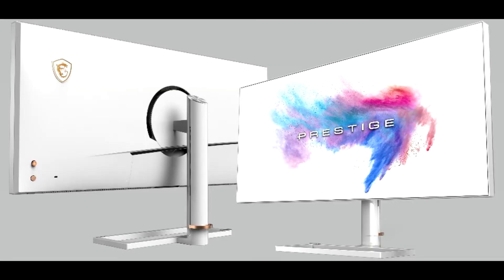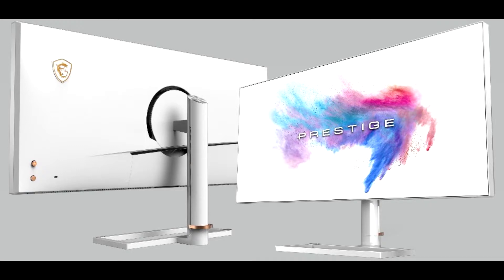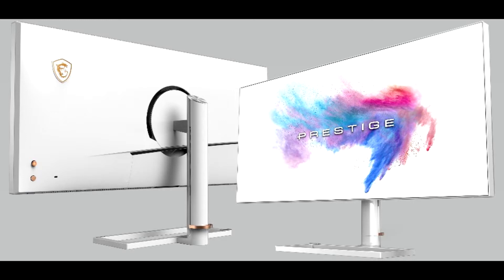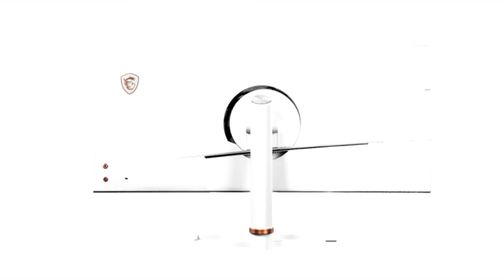MSI Launches the PS341WU Prestige Monitor 34 Nano IPS, 5120 x 2160, 60 Hz, 5 ms